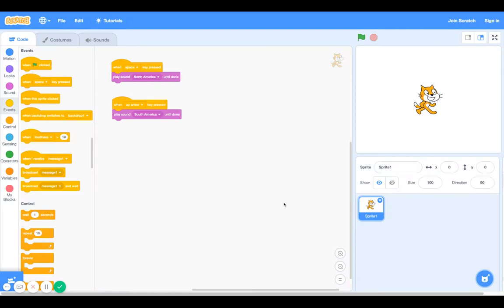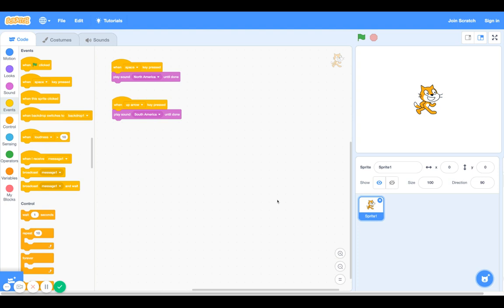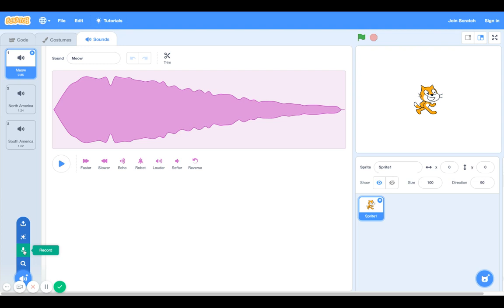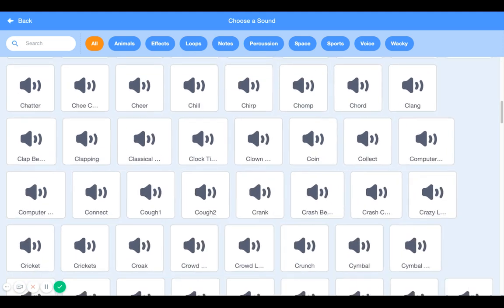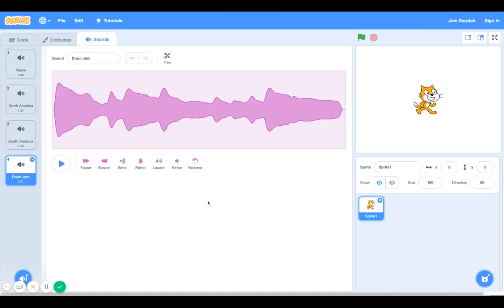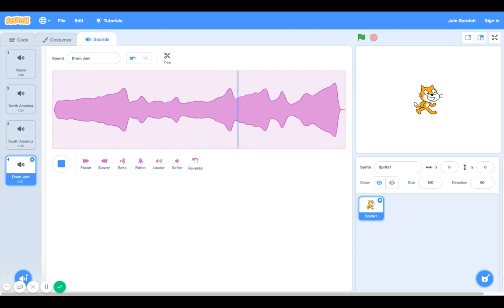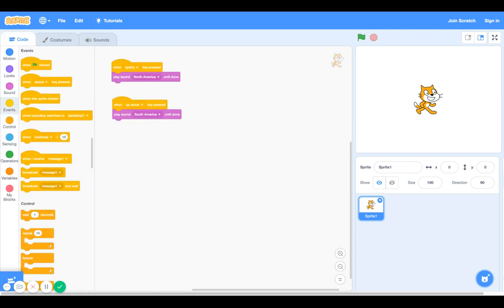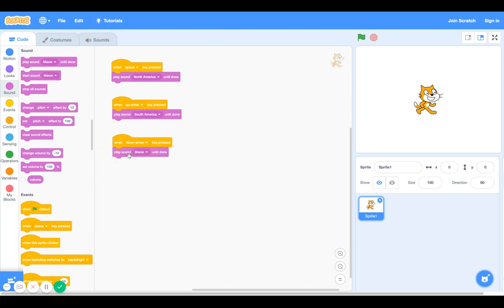How to import sounds into Scratch 3.0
In this Makey Makey video you'll learn how to assign the pre-recorded audio in Scratch 3.0 to a specific key on your computer keyboard. This video builds on the previous video in the series.

This video is used in the Makey Makey Invention Literacy Workshop.